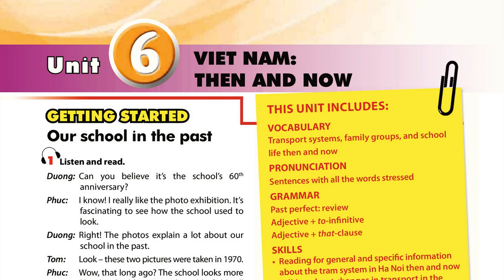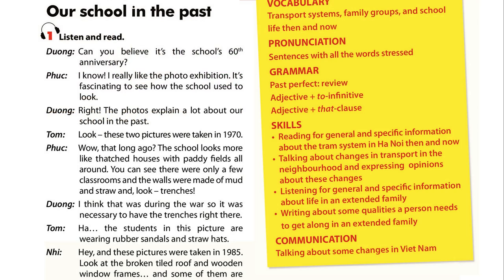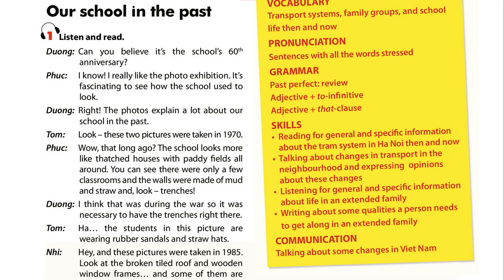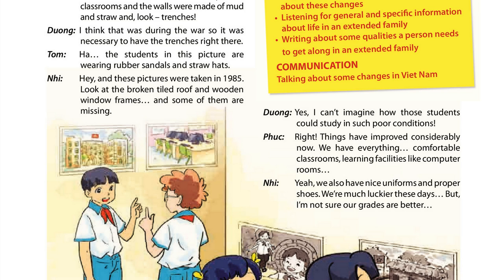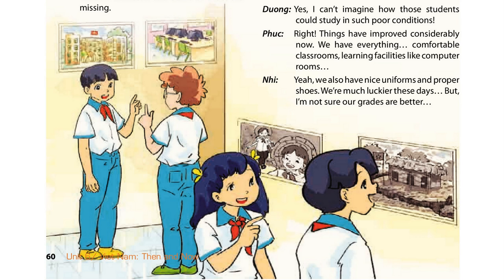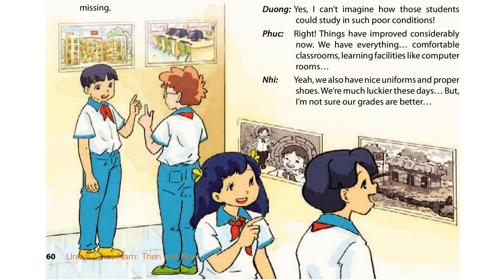Luyện Nghe TIếng Anh Lớp 9 unit 6, Getting startted, 1 Listend And Read